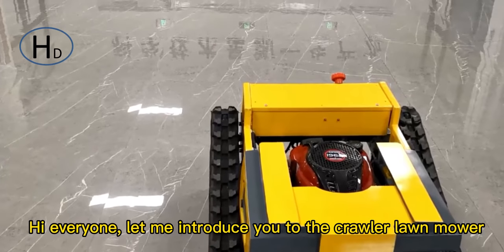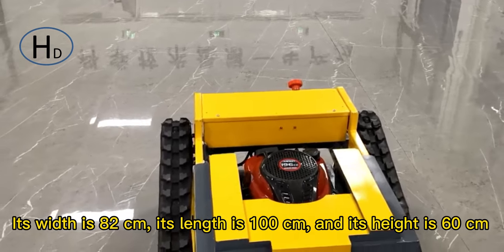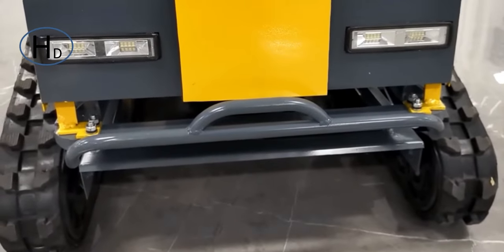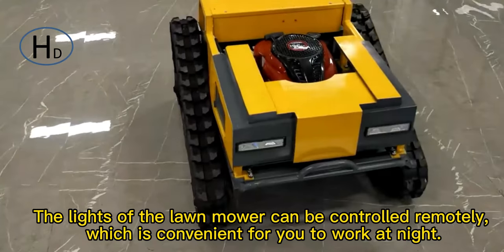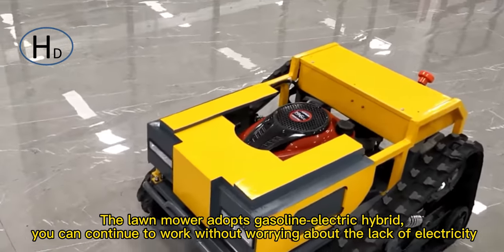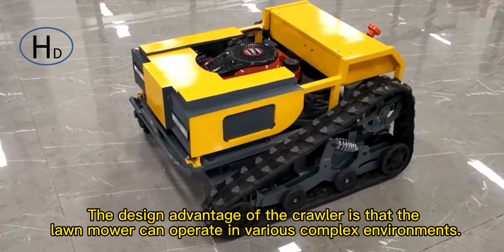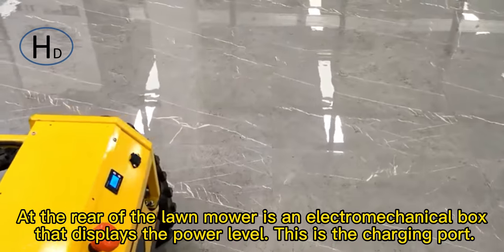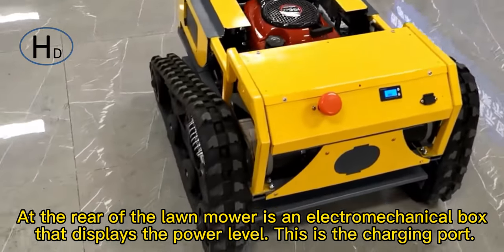Crawler lawn mower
Crawler lawn mower  Agricultural and forestry equipment Gasoline and Electric Hybrid Remote Control Crawler Lawn Mower